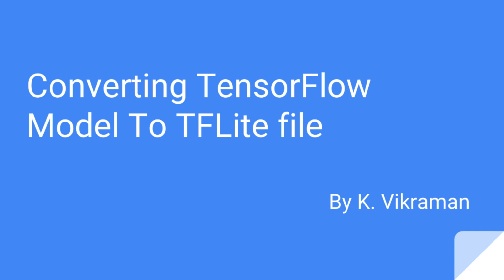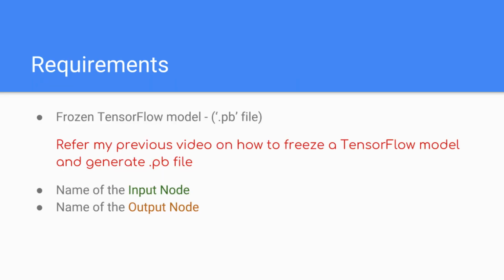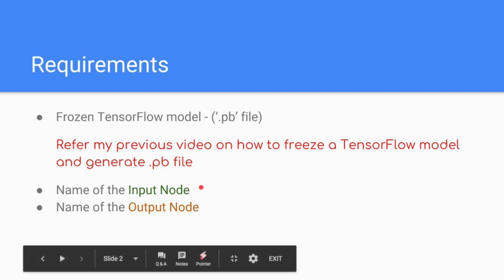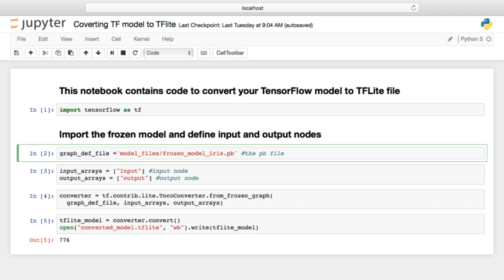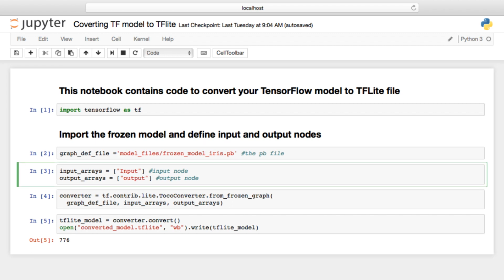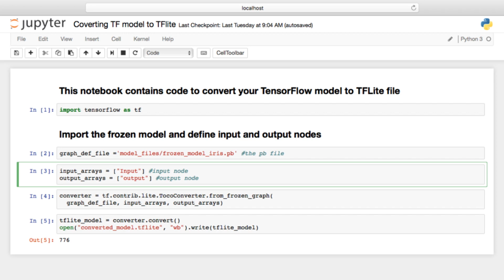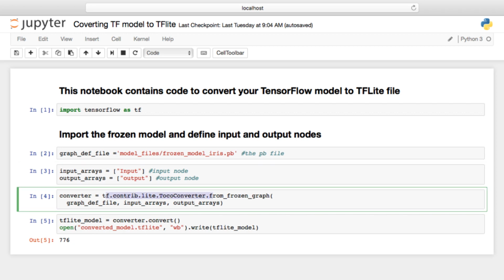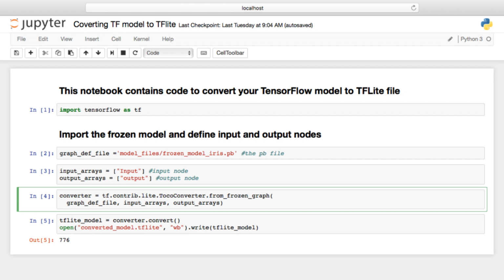TFLite model conversion in Under 3 minutes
Convert your TensorFlow model to TFlite file with ease.

Need help in deep learning projects? get your ML/DL tasks done with me